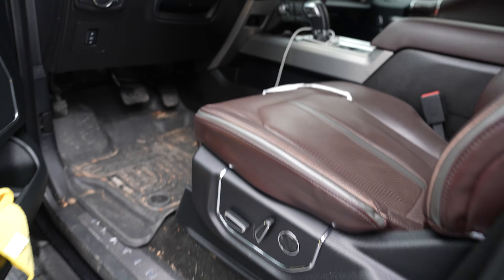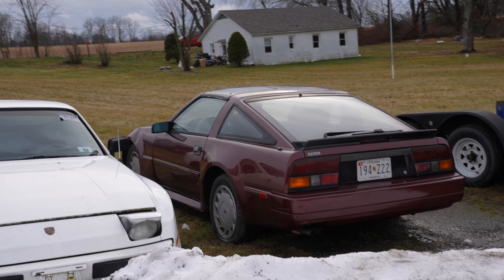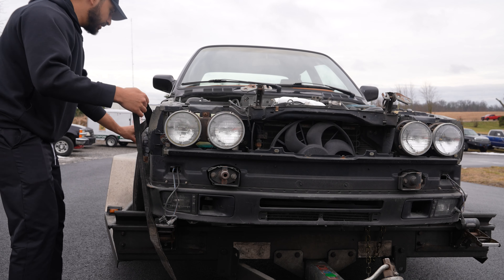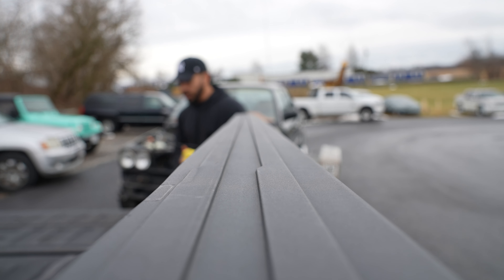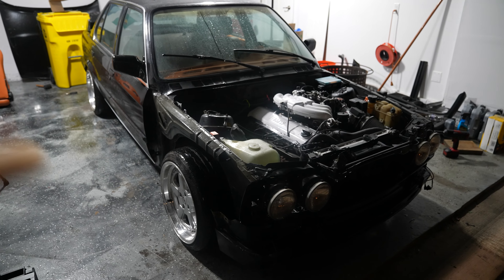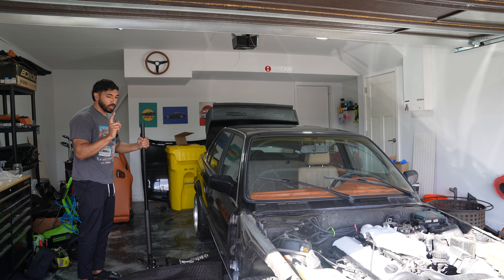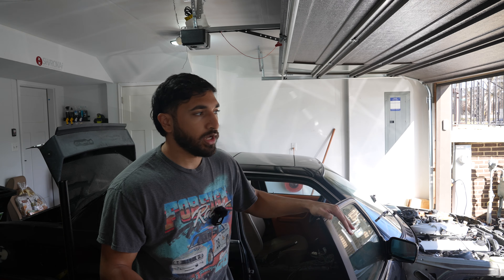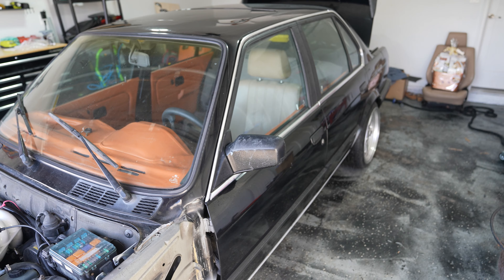Brought The Dead, Rusted Out E30 Back To Life.